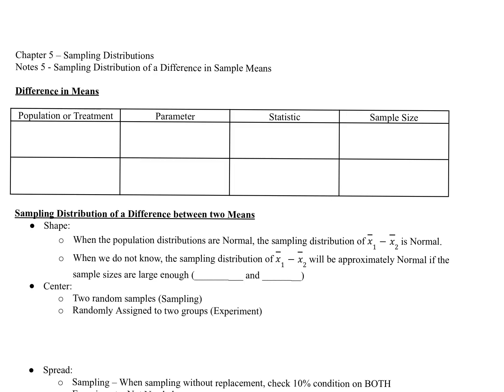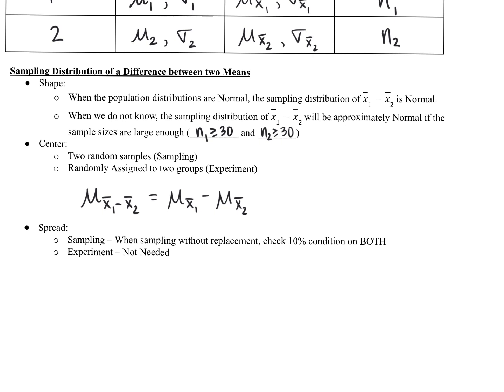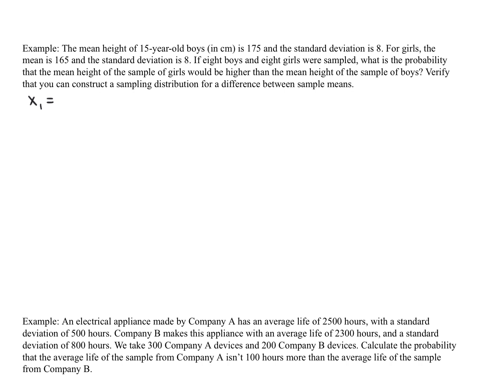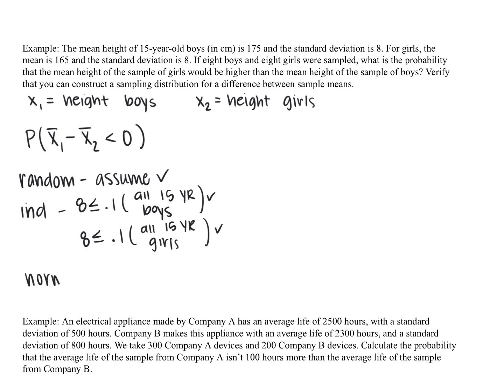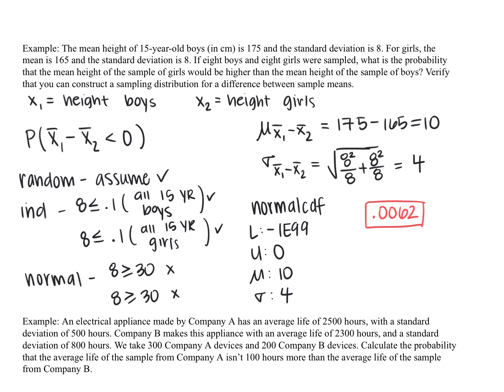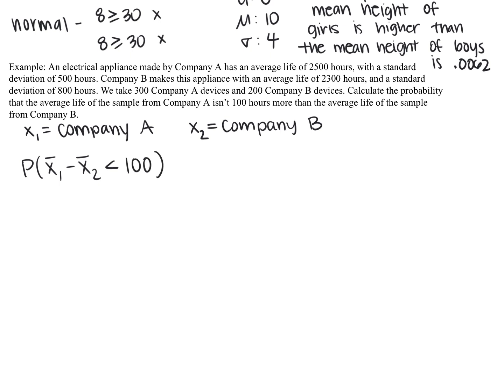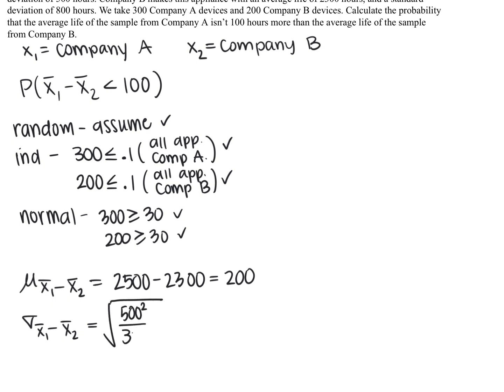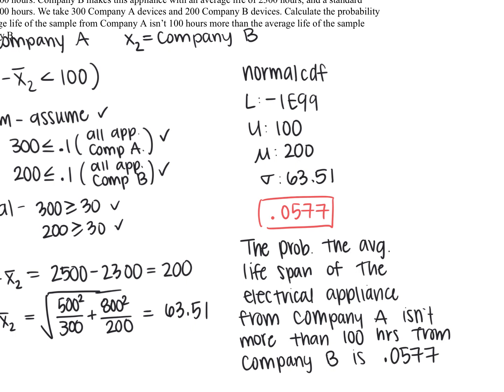STATS 5.5 Notes